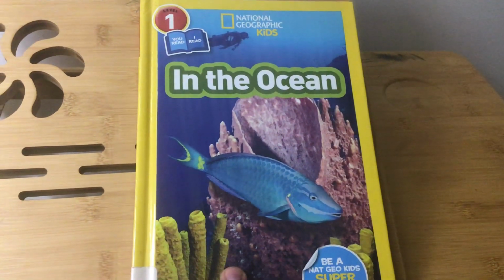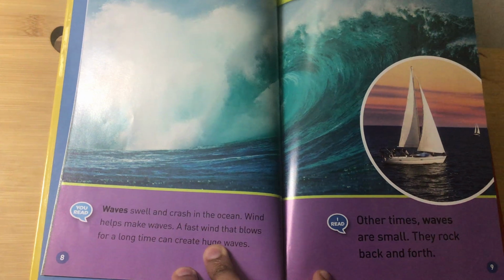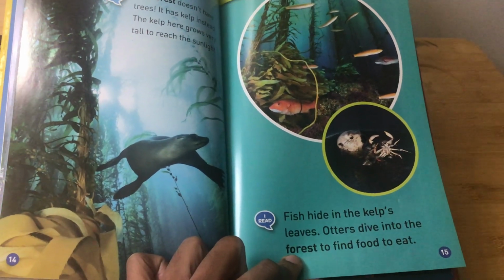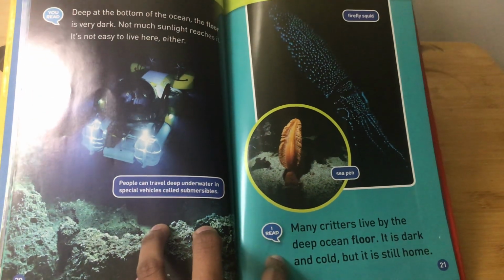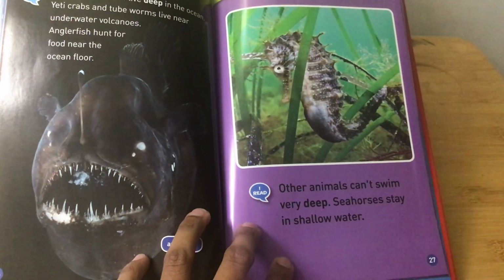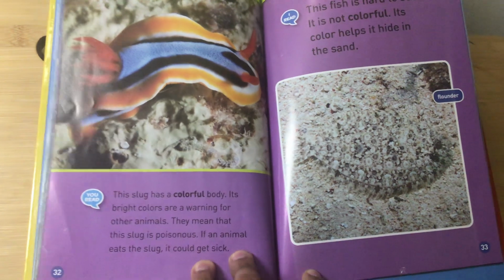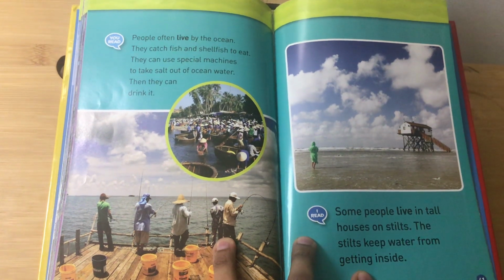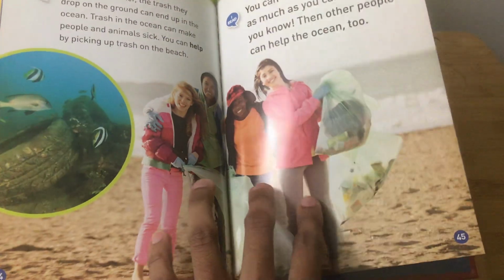In the ocean-Jennifer szymanski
🐠In this read aloud book kids can learn about the ocean and its importance.
Ocean animals like Narwhal,penguin, manatee, whales 🐋are also discussed in this book. It’s the duty of everyone of us to KEEP OCEAN CLEAN 🐠🐩